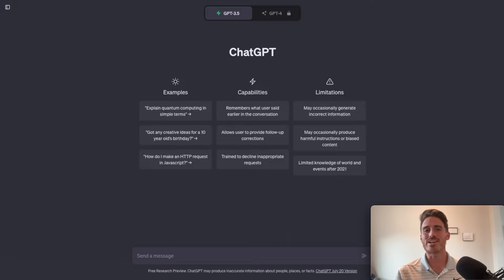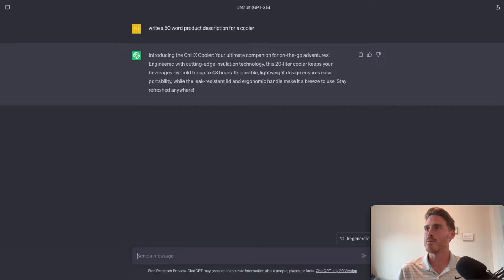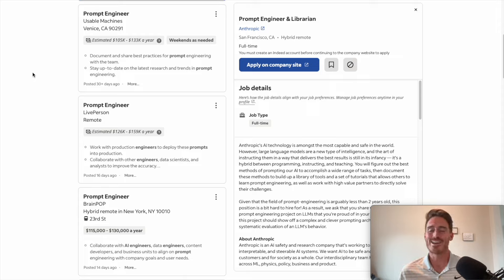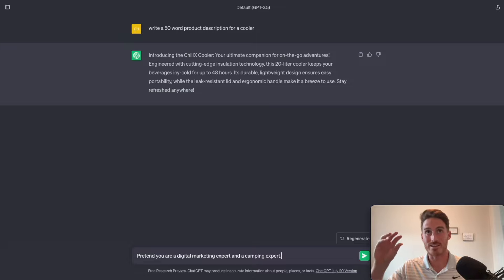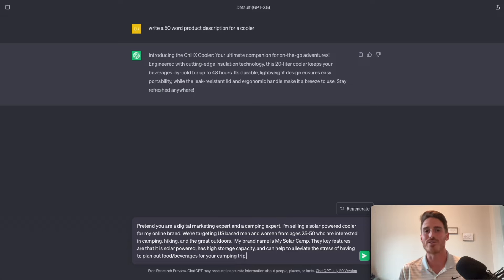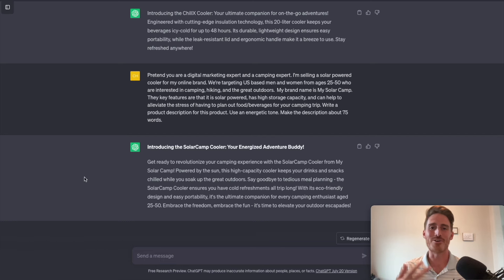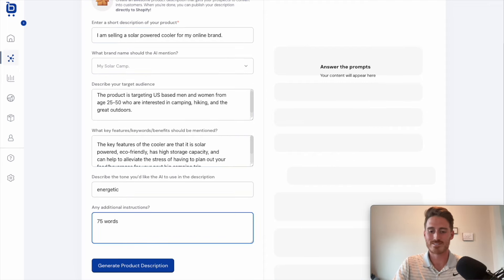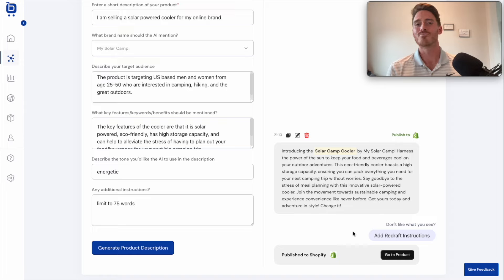the WRONG way to use ChatGPT (for e-commerce), the RIGHT way, and a SHORTCUT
Check out the right way and the wrong way to use ChatGPT for your e-commerce business. In this video, we demo the usage of ChatGPT to write Product Descriptions for your store, showing you how most people do it…and the RIGHT way to do it!

It’s important that you train the AI with context, keyword-laced details, and clear instructions.

Looking for a shortcut? The Boardroom app can help you put this whole “prompt engineering” thing on autopilot!